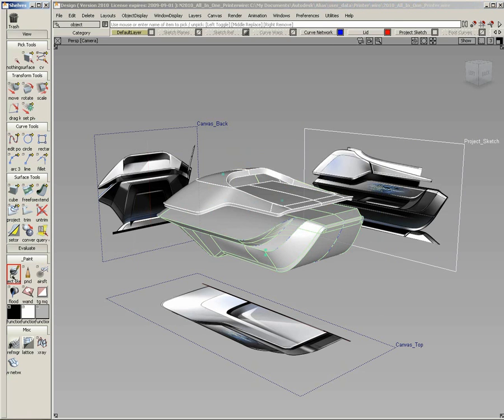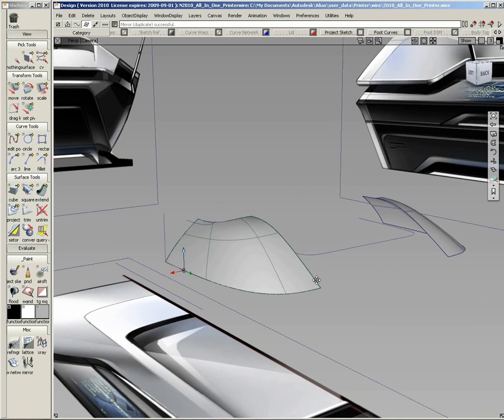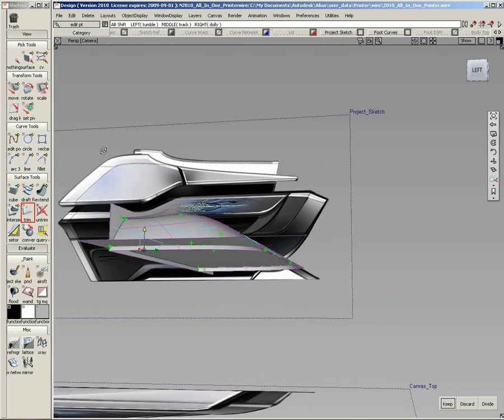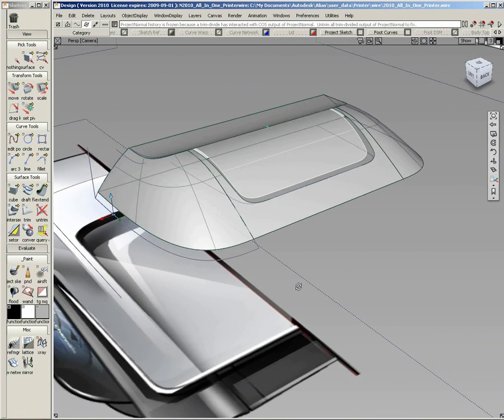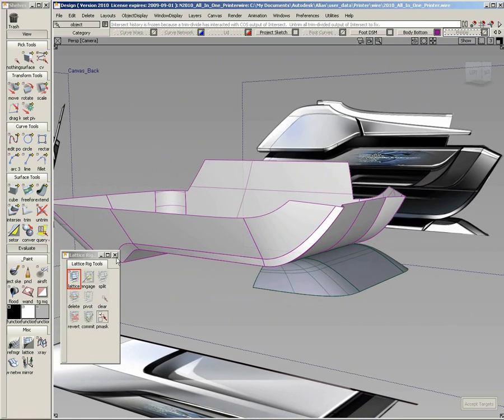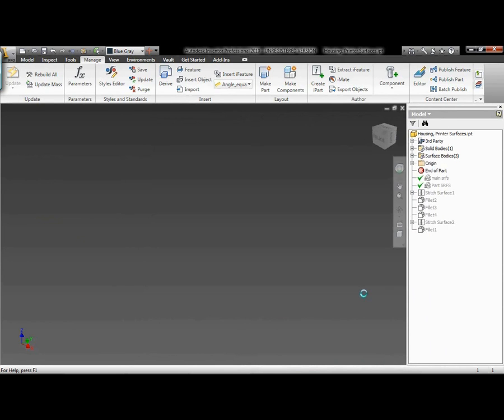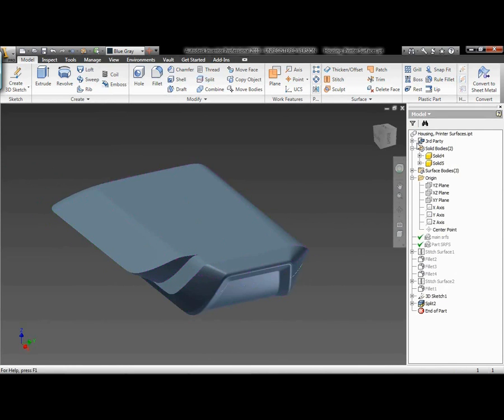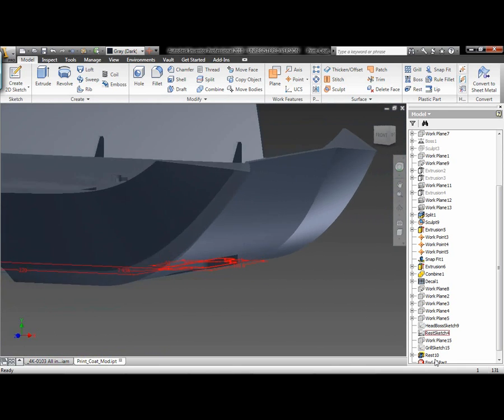Autodesk Alias and Autodesk Inventor Workflow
See how seamless Autodesk Alias creates complex surface shapes from an Industrial Design perspective and how engineering can make use of that data in Autodesk Inventor.  Surfaces in Autodesk Alias are associative to geometry existing in Autodesk Inventor.  Change the shape in Alias and Inventor has the ability to update the model even after features have been added!